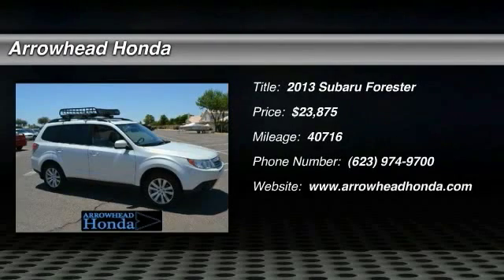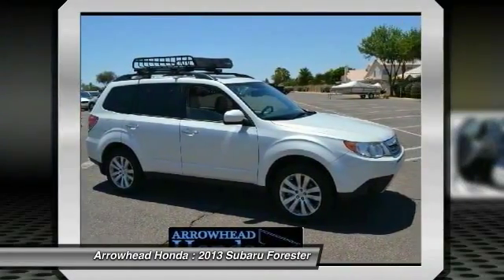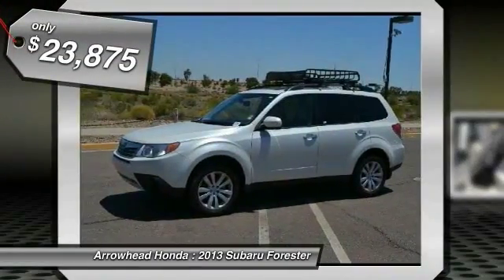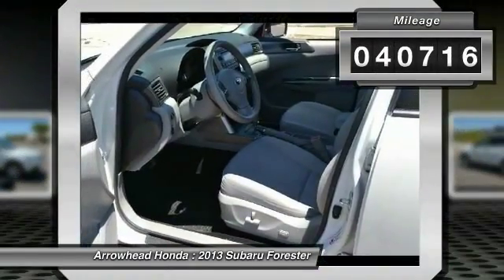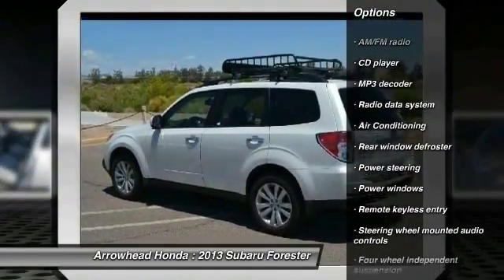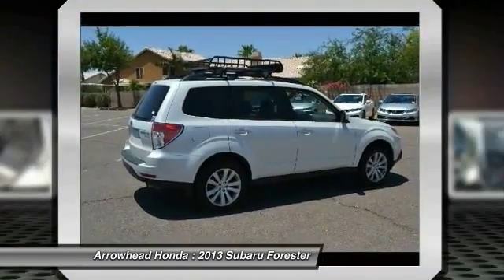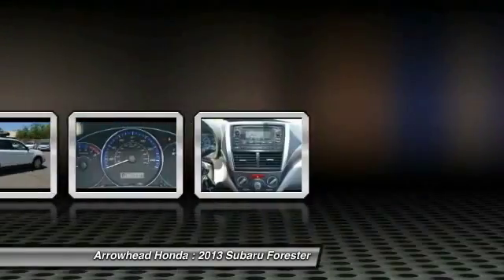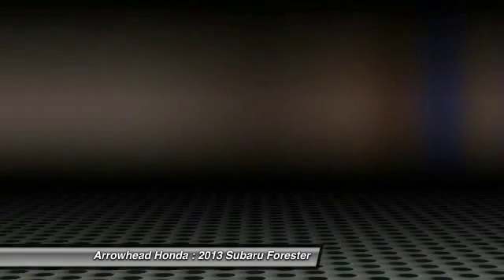2013 Subaru Forester Peoria AZ 14174A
2013 Subaru Forester 2.5X

Arrowhead Honda
8380 West Bell Road

AWD! Don't let the miles fool you! Looking for an amazing value on a superb 2013 Subaru Forester? Well, this is IT! This terrific Subaru is one of the most sought after used vehicles on the market because it NEVER lets owners down.